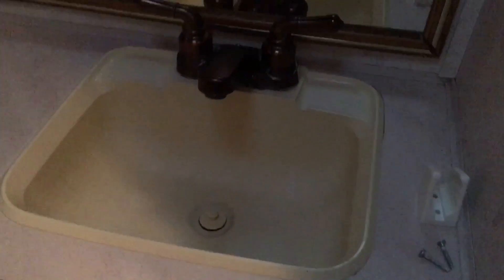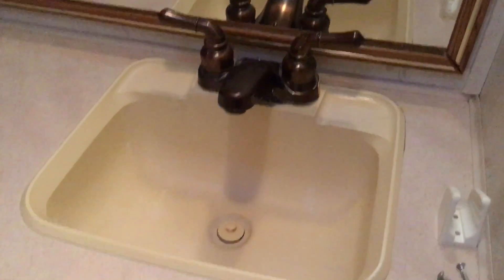How to remove an RV dinette!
DIY project: turning our dinette space into a functional space.